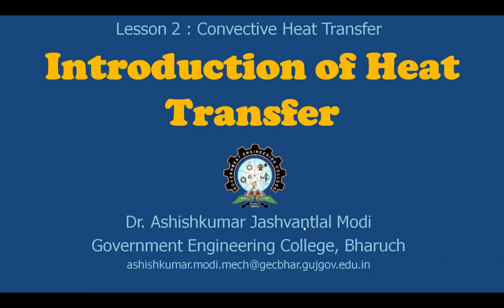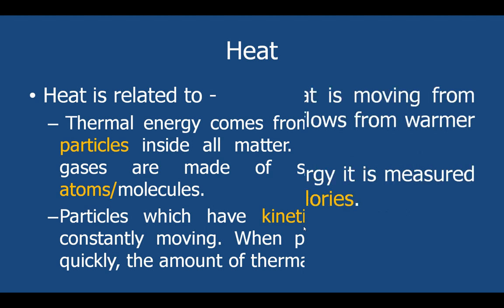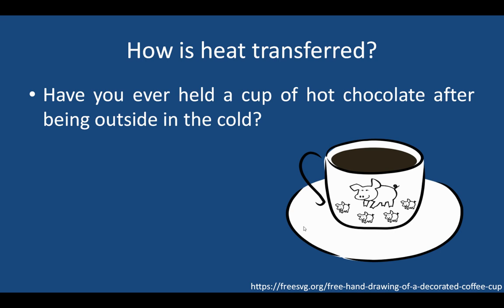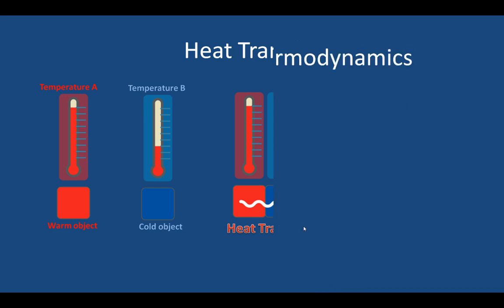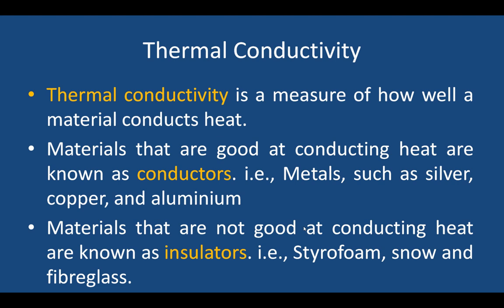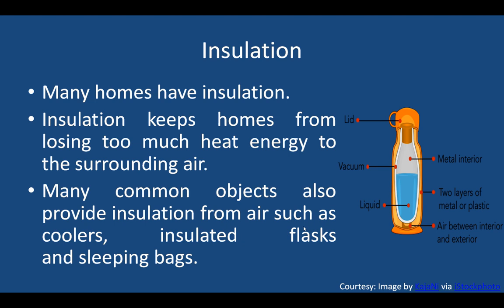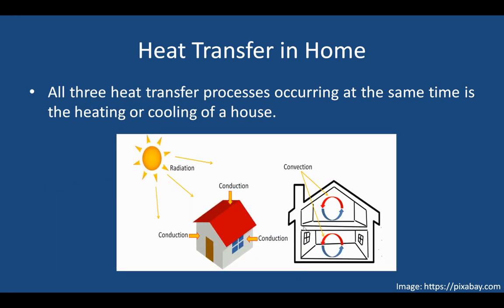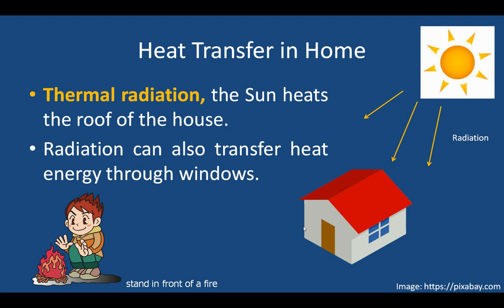Introduction to Heat Transfer